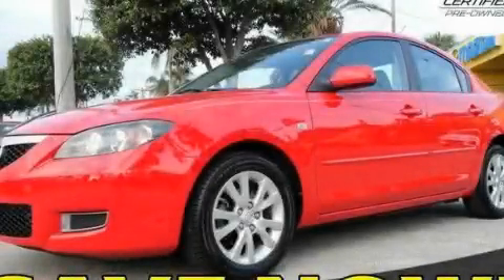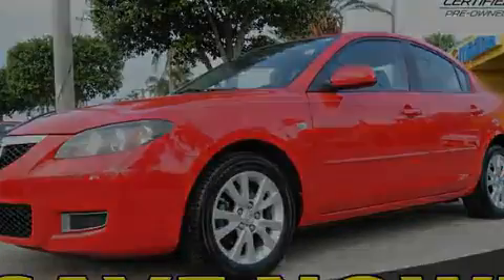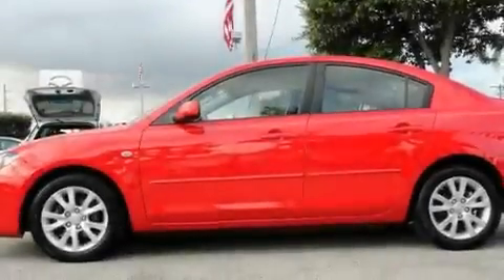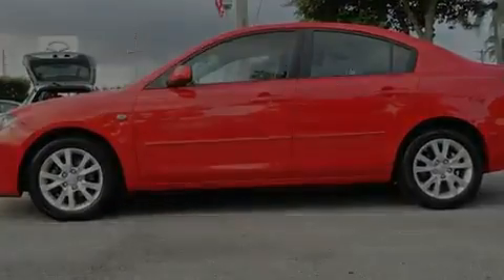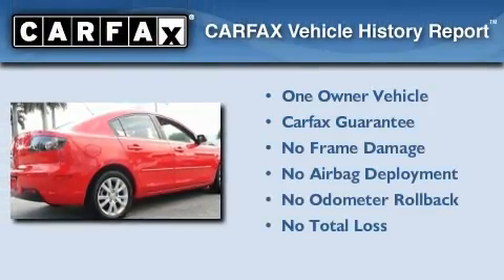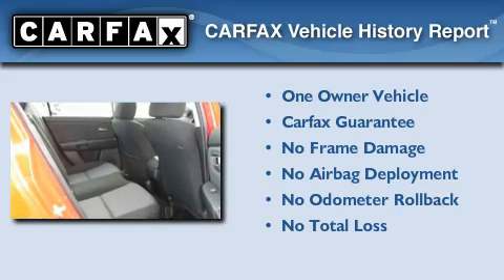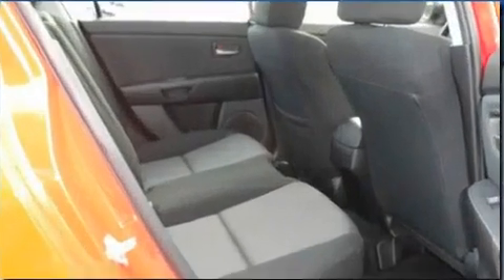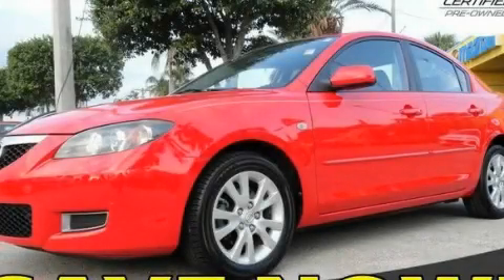Preowned 2008 Mazda MAZDA3 Miami FL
Year : 2008
 Make : Mazda
 Model : MAZDA3
 Engine : gas i4 2.0l/122
 Trans . : automatic
 Exterior : red
 Miles : 36,457
 Interior : black

 Lehman Mazda